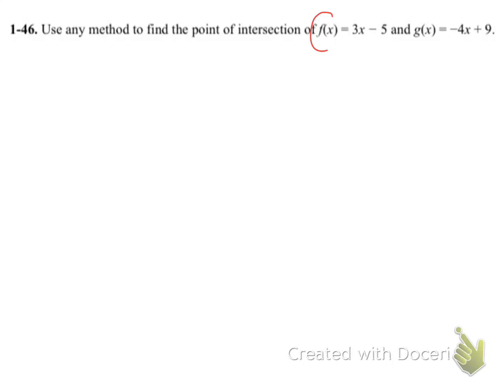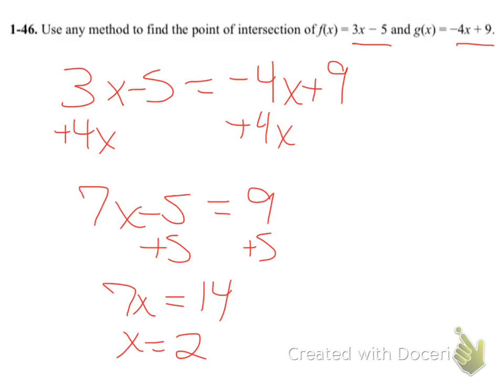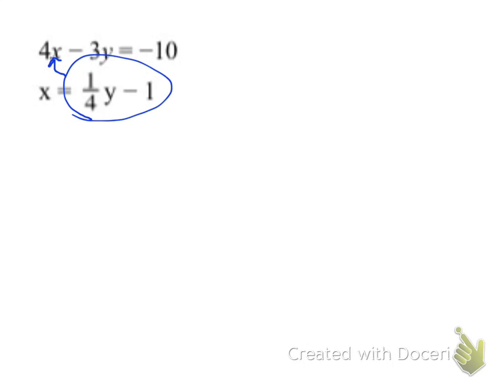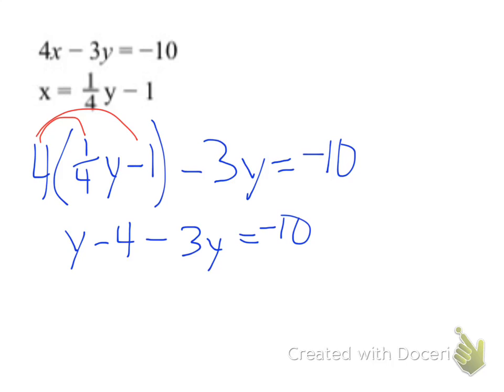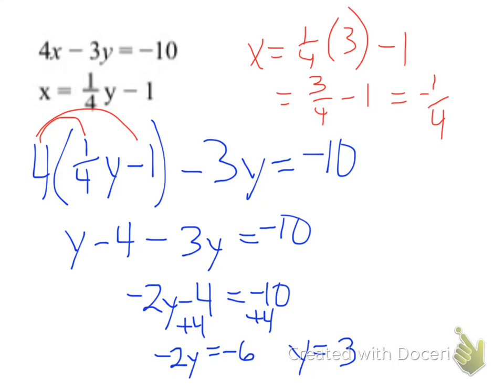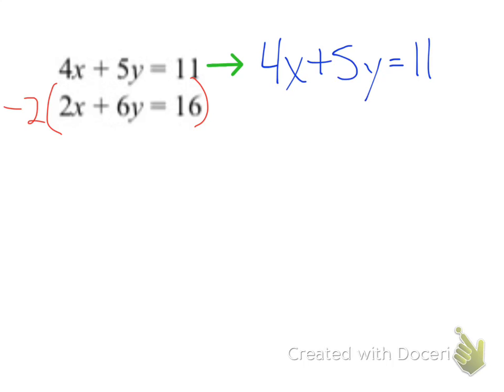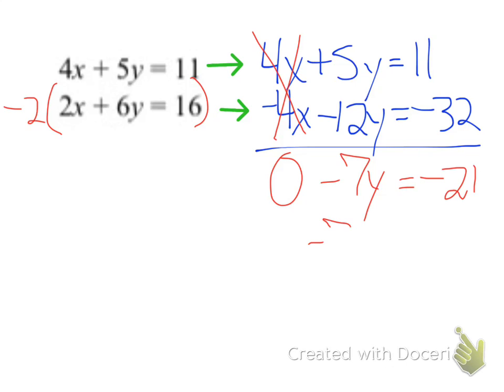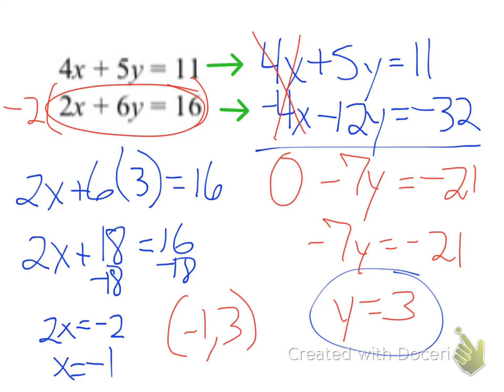Solving Systems of Equations